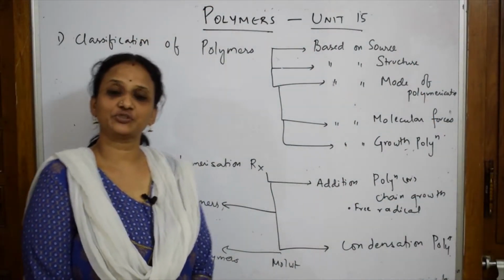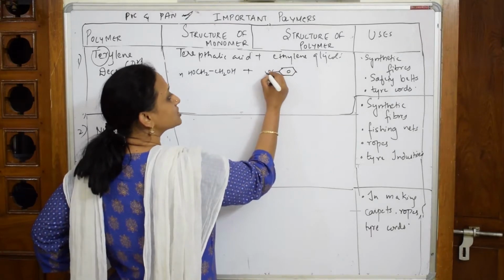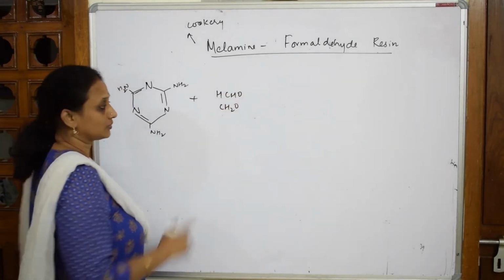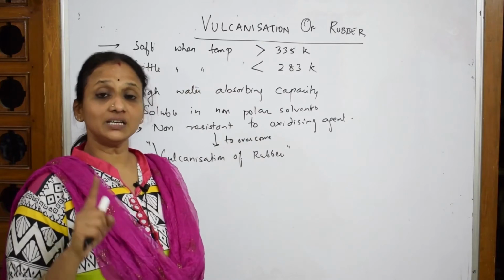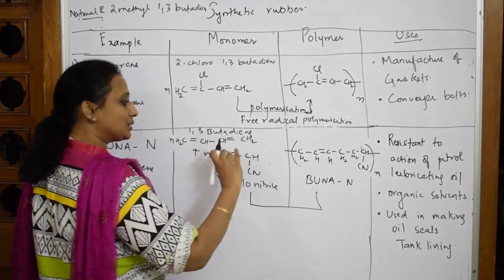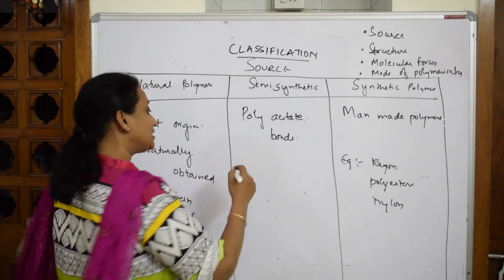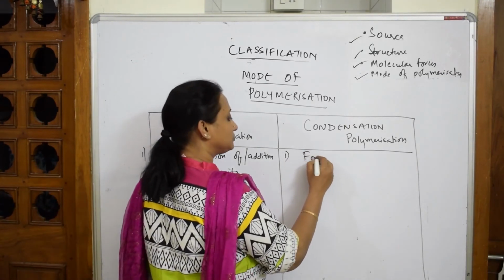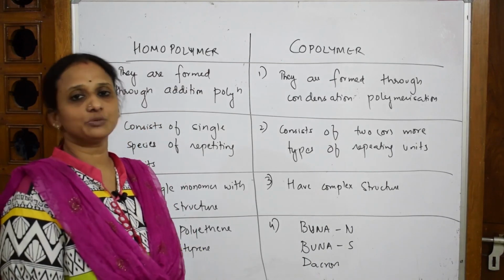🔥 POLYMERS - one shot complete chapter| CLASS XII Chemistry| JEE, NEET, CET| vanimaamwoc CBSE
More than 1500 videos  were uploaded. You can Search any topic in my 'World of Chemistry' channel.
Coaching video  classes of CBSE Class XI and XII with solved question papers.
SOLID STATE

 HALOALKANES & HALOARENES

 BIOMOLECULES

 CHEMICAL BONDING

Chemical Kinetics

Amines

Solutions